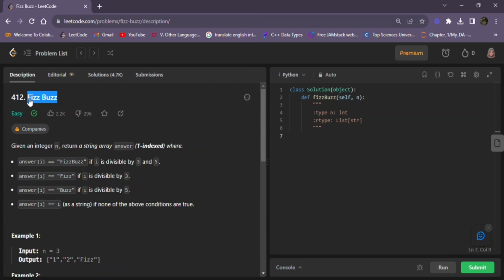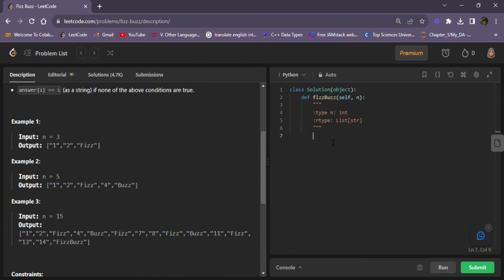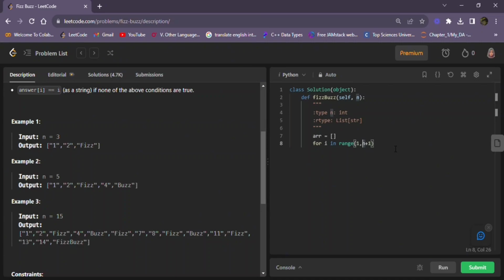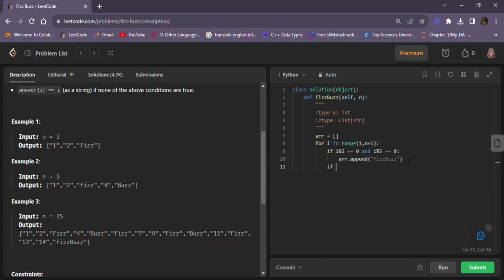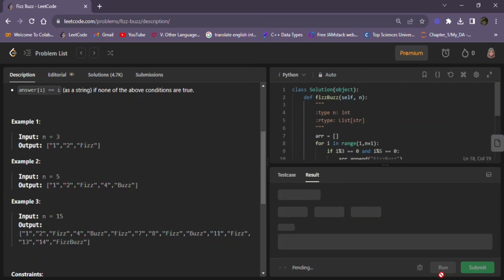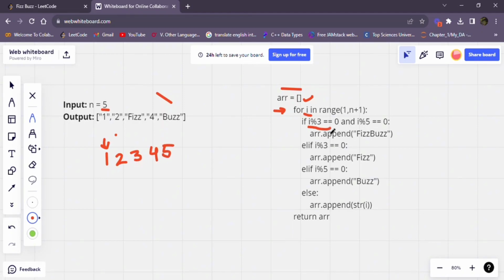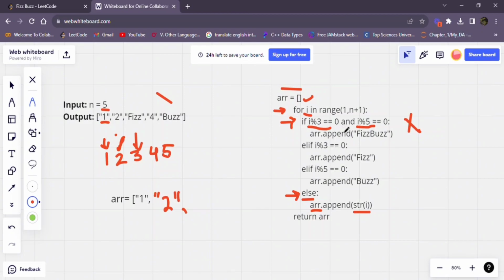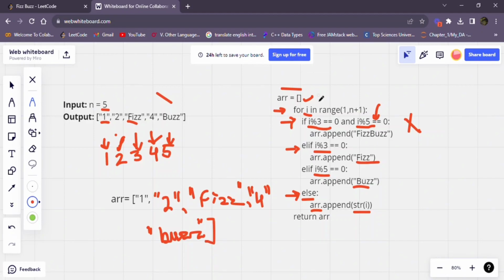LeetCode Problem | Fizz Buzz 🐝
Conquer the Fizz Buzz algorithm on LeetCode with this step-by-step tutorial. Perfect for all skill levels, we've covered the concept, walked through a problem, and provided coding solutions in Python.🐍

 Let's master Fizz Buzz! 💪💻